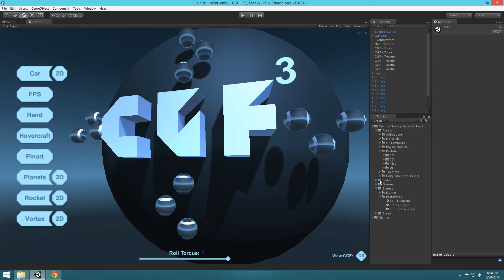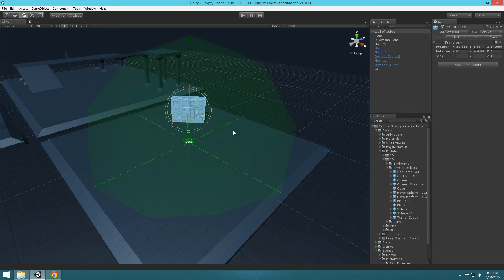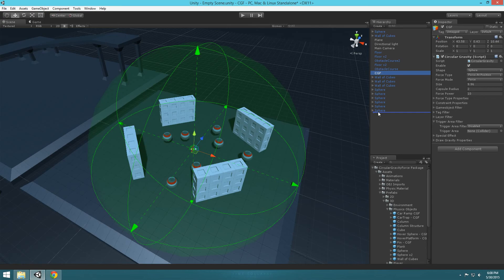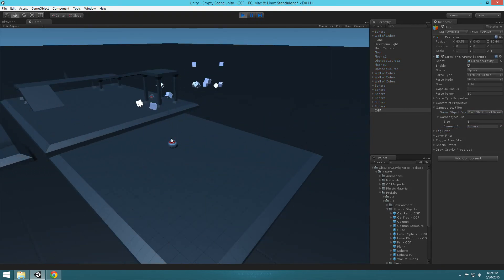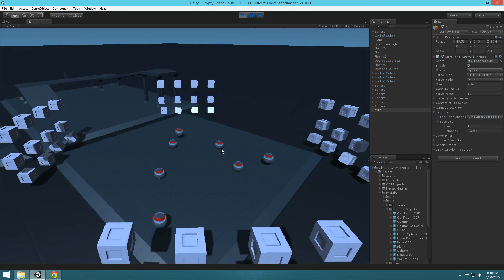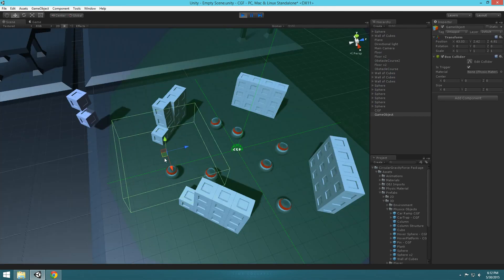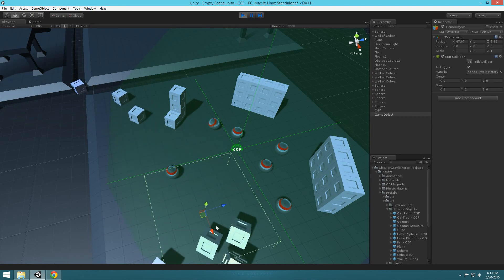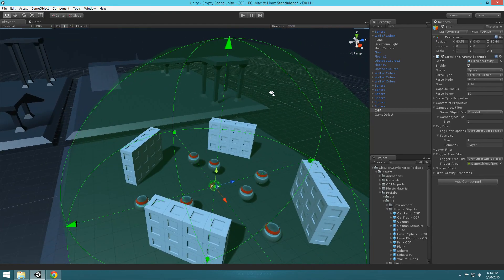Circular Gravity Force 3 - Filtering Overview